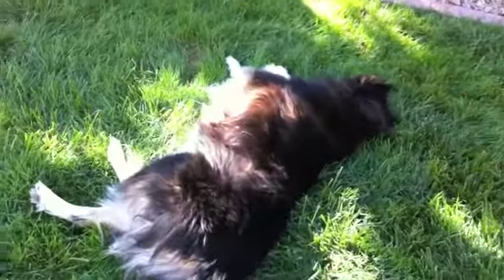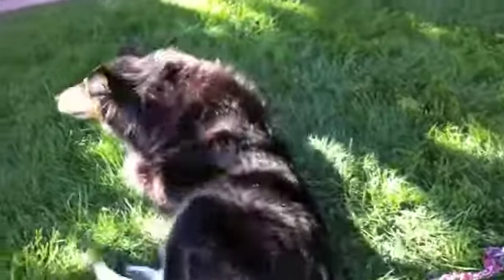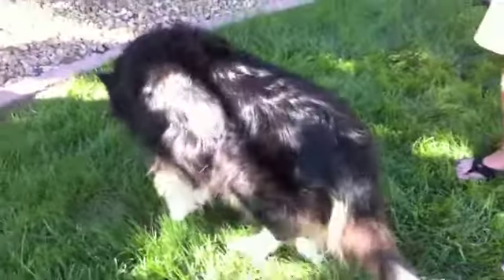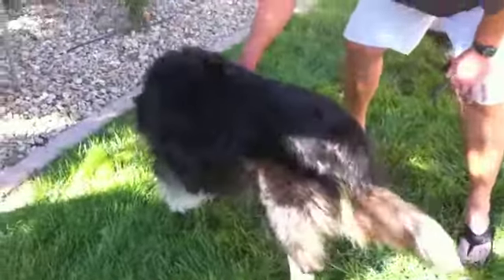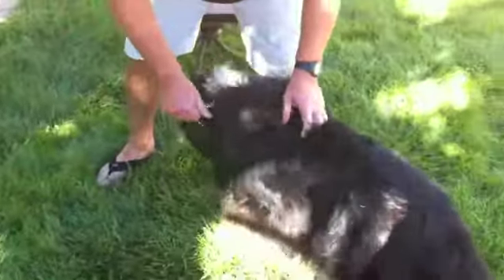Jazz the Collie with Yeast and Skin Problems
Watch as Jazz's owner describes how his adoring pet got better using NZYMES.COM'S Healthy-Skin Program